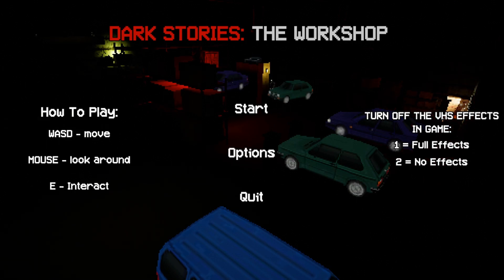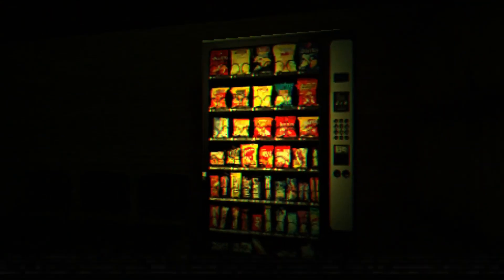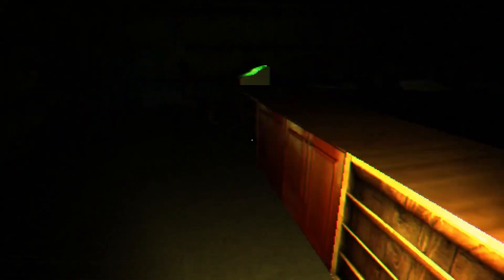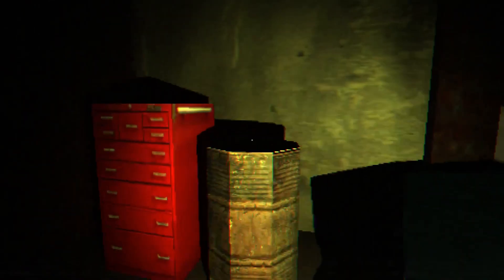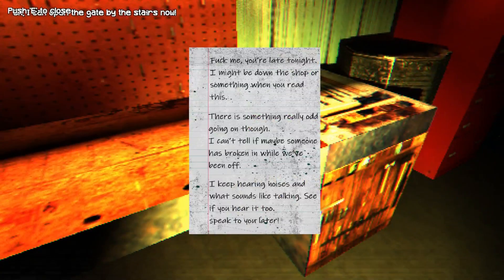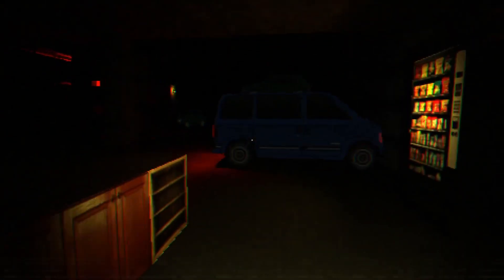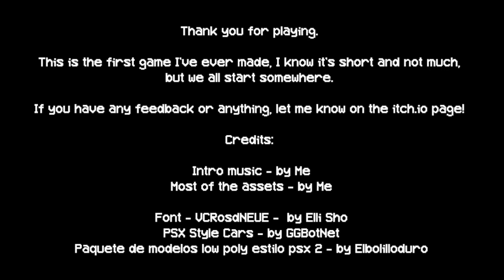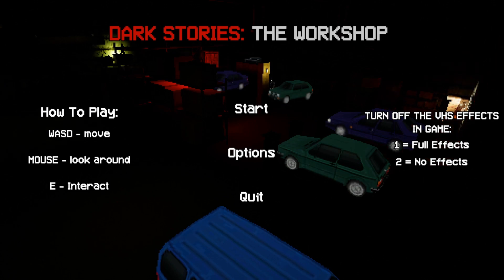Late To Work Something Feels Very Off In The Garage - Dark Stories The Workshop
Playing indie/beta/alpha games